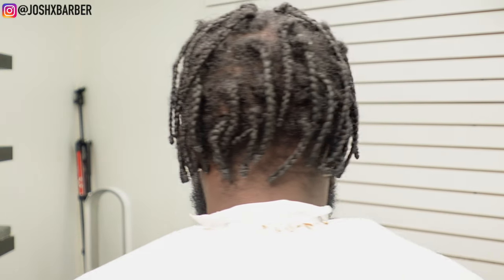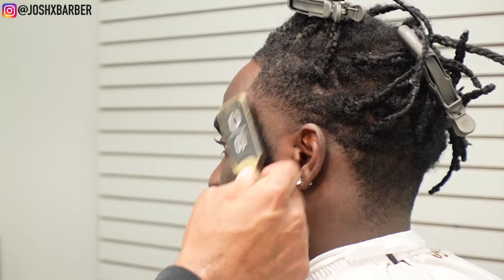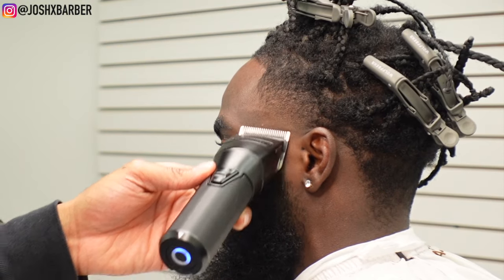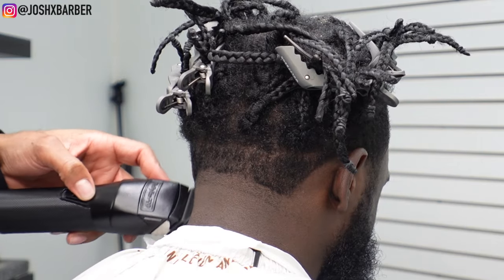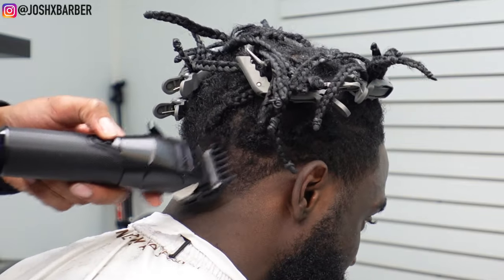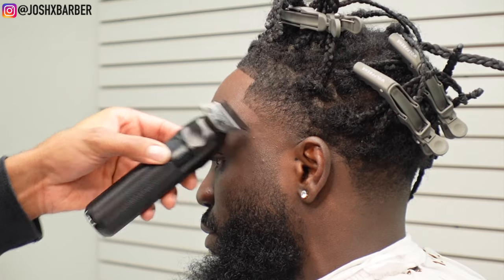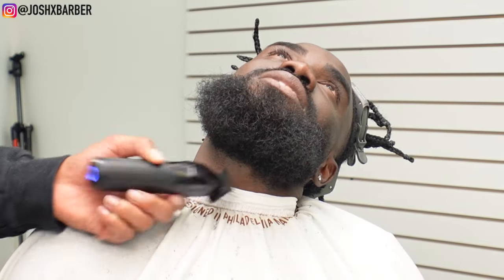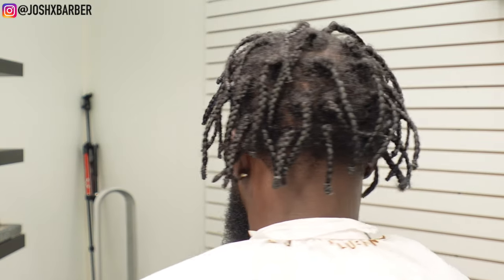FRESH TAPER FADE W/ BRAIDS 🔥💈 FULL HAIRCUT TUTORIAL!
Hope you guys enjoy the video and thank you for all the support lets get it!

🙌🏾 Follow me on all socials @JoshXBarber

(Clippers)
Babyliss Gold Skeleton Fx Trimmer:

Wahl Magic Clip:

(Shavers)
Babyliss Gold shaver:

(Blades)
Wahl Fade blade:

Wahl Trimmer Blade:

(Miscellaneous)
Razors:

Holding spray:

Enhancements Applicator: